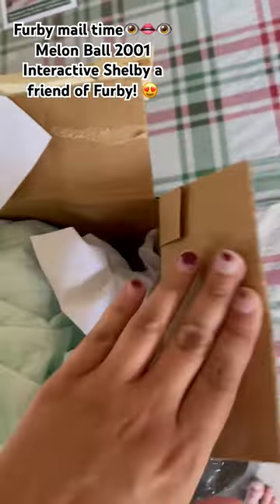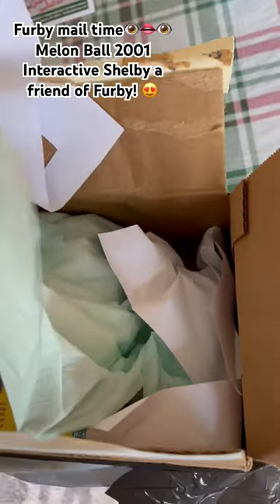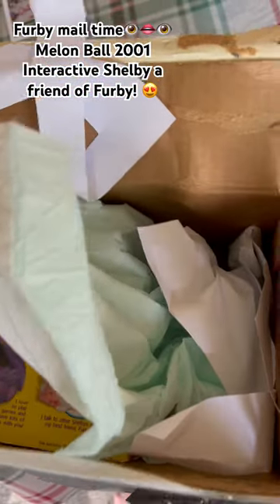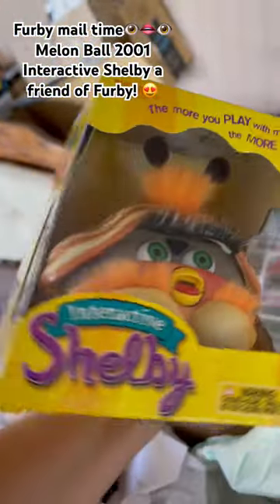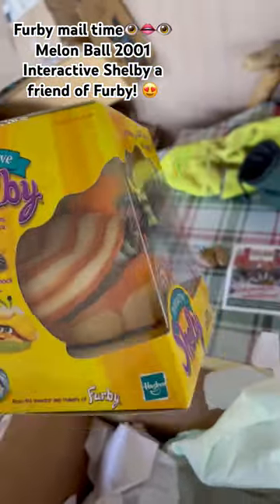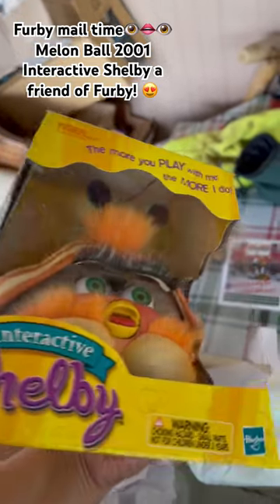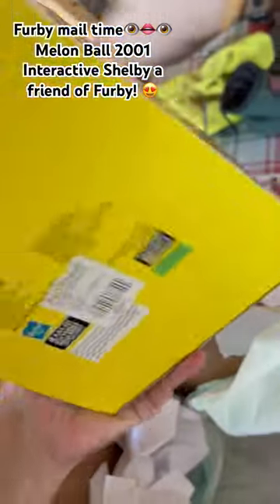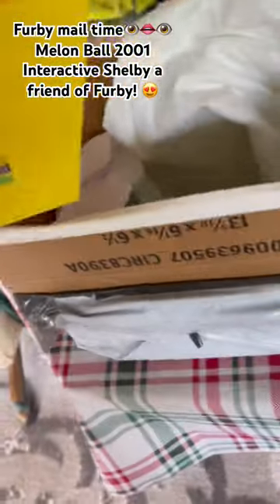2001 Melon Ball Interactive Shelby New😍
Furby mail time 👁👄👁 my favorite part of the day lmao. This one is a new in box Melon Ball Interactive Shelby, a very sassy clam friend of Furby made in 2001 by Tiger Electronics! I usually prefer them out of box to play with but I couldn't pass this one up😍